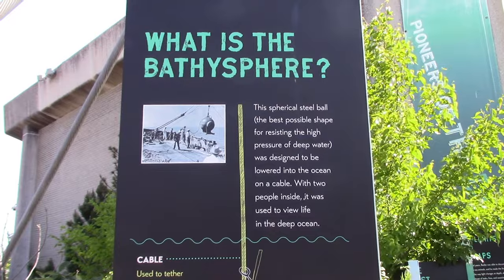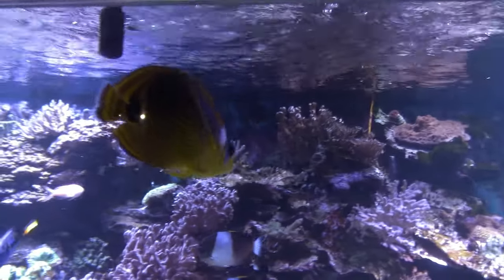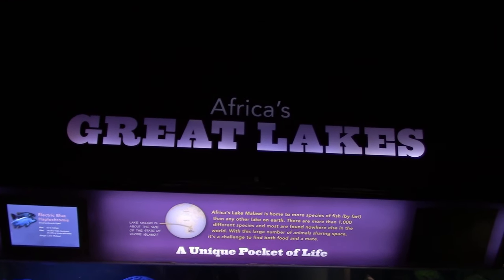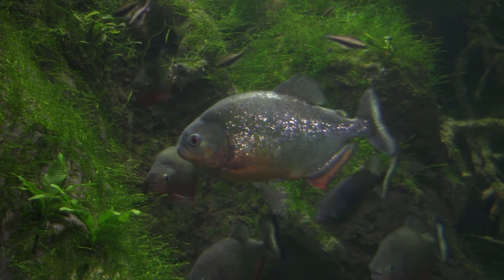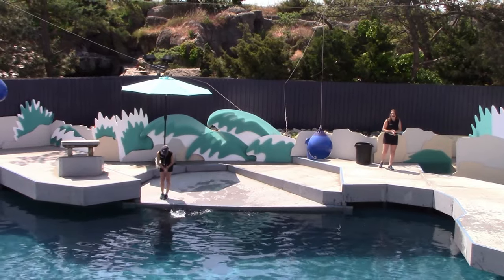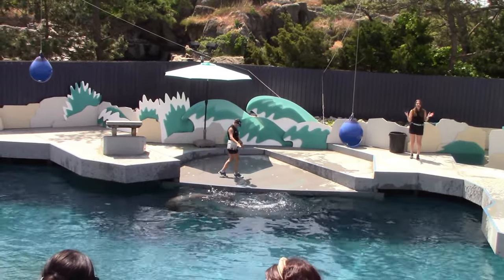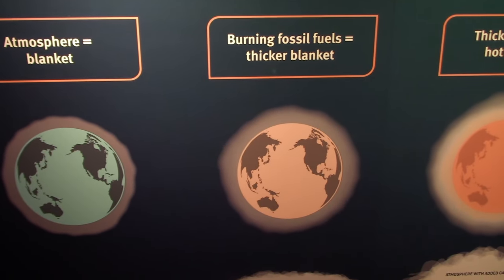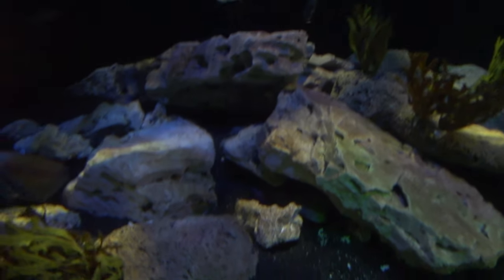New York Aquarium Full Tour - Brooklyn, New York - Part One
The New York Aquarium is the oldest continually operating aquarium in the United States, located on the Riegelmann Boardwalk in Coney Island, Brooklyn, New York City. It was founded at Castle Garden in Battery Park, Manhattan in 1896, and moved to Coney Island in 1957. The aquarium is operated by the Wildlife Conservation Society (WCS) as part of its integrated system of four zoos and one aquarium, most notably the Bronx Zoo. It is accredited by the Association of Zoos and Aquariums (AZA). As part of WCS, the aquarium's mission is to save wildlife and wild places worldwide through science, conservation action, education, and inspiring people to value nature.

The facility occupies 14 acres (5.7 ha) and boasts 266 species of aquatic wildlife. Its mission is to raise public awareness about issues facing the ocean and its inhabitants with special exhibits, public events and research. The New York Seascape program, based out of the aquarium, is WCS's local conservation program designed to restore healthy populations of marine species and protect New York waters, which are vital to the area's economic and cultural vitality.

19046 Bruce B. Downs Blvd. # 1437